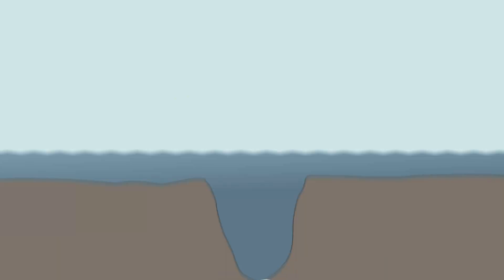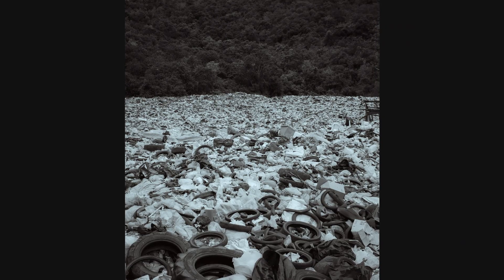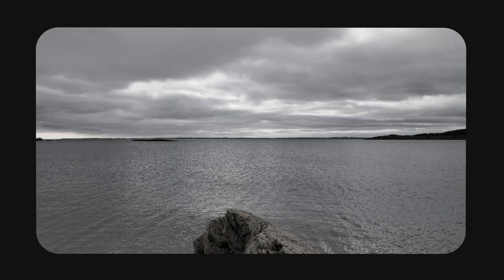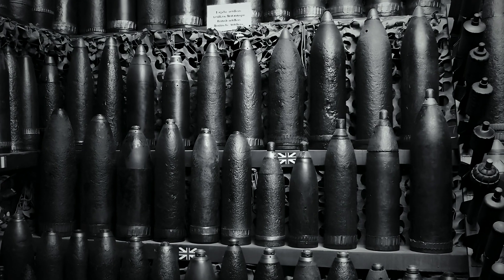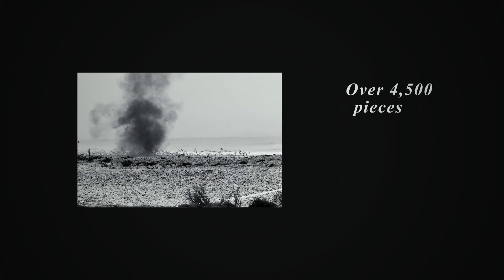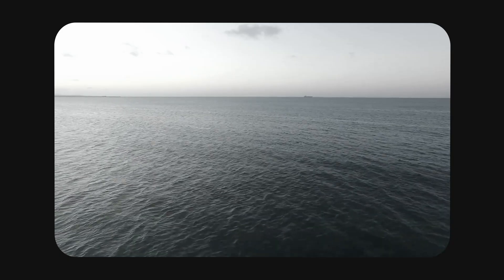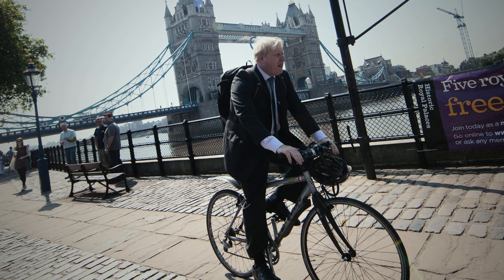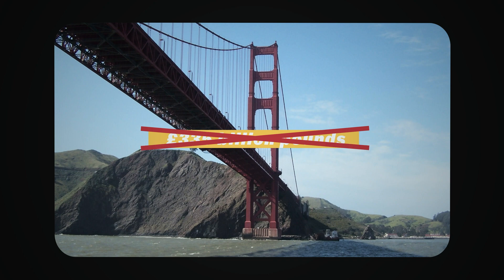Why Bombs Keep Washing Up on UK Beaches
Join me as we uncover the most dangerous place in UK waters, Beaufort’s Dyke, a forgotten underwater trench filled with over a million tons of explosives, chemical weapons, and radioactive waste… some of which are still detonating today.

00:00 Britain’s Underwater Bomb Dump
00:26 What Is Beaufort’s Dyke?
01:00 How Millions of Bombs Ended Up Here
01:56 When the Bombs Started Washing Ashore
02:31 Underwater Explosions and Submarine Risks
03:30 The Bridge Plan Over a Bomb Site
04:01 Why This Still Matters Today